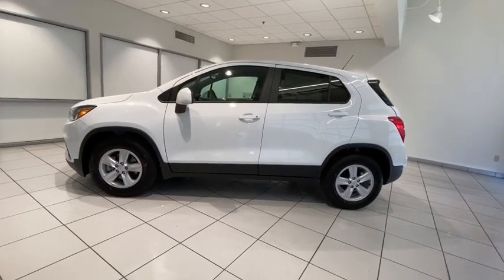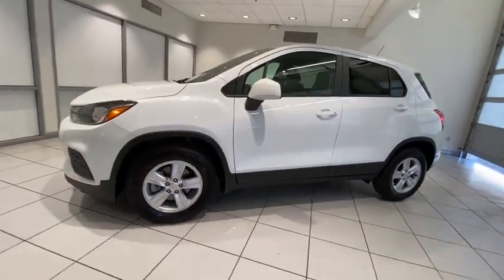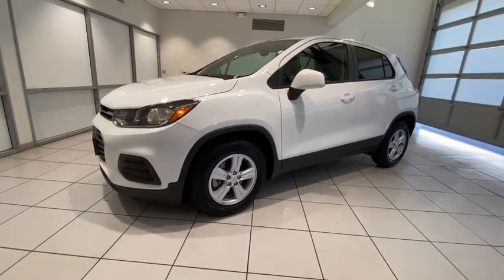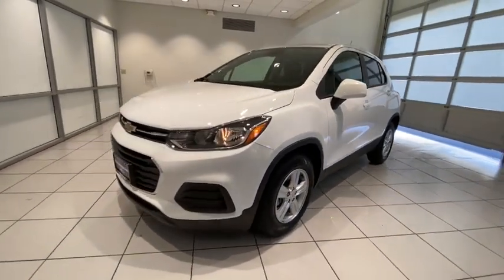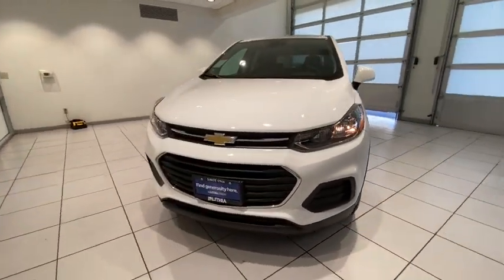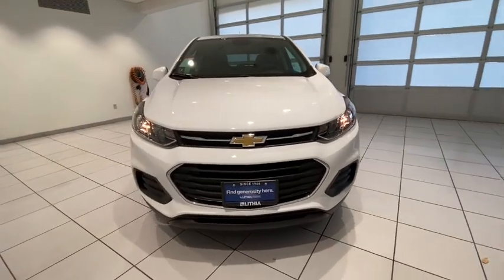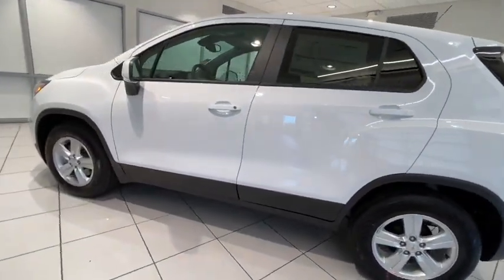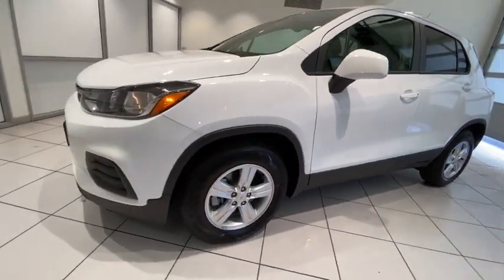2021 Chevrolet Trax Redding, Eureka, Red Bluff, Chico, Sacramento, CA MB317495LR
SUMMIT WHITE New 2021 Chevrolet Trax available in Redding, California at Lithia Chevrolet Redding. Servicing the Eureka, Red Bluff, Chico, Sacramento, CA area.
2021 Chevrolet Trax FWD 4dr LS - Stock#: MB317495LR - VIN#: KL7CJKSB9MB317495

Satellite Radio Onboard Communications System WiFi Hotspot Back-Up Camera TRANSMISSION 6-SPEED AUTOMATIC TINT AND CRUISE PACKAGE. LS trim SUMMIT WHITE exterior and JET BLACK interior. FUEL EFFICIENT 31 MPG Hwy/26 MPG City! CLICK ME! KEY FEATURES INCLUDE: Back-Up Camera Satellite Radio Onboard Communications System Aluminum Wheels WiFi Hotspot. Keyless Entry Steering Wheel Controls Child Safety Locks Electronic Stability Control Alarm. OPTION PACKAGES: TINT AND CRUISE PACKAGE includes (AKO) deep-tinted rear windows and liftgate glass and (K34) cruise control AUDIO SYSTEM CHEVROLET INFOTAINMENT SYSTEM with 7 diagonal color touch-screen AM/FM stereo voice pass-through technology includes Bluetooth streaming audio for music and select phones; featuring Android Auto and Apple CarPlay capability for compatible phone (STD) TRANSMISSION 6-SPEED AUTOMATIC (STD) ENGINE ECOTEC TURBO 1.4L VARIABLE VALVE TIMING DOHC 4-CYLINDER SEQUENTIAL MFI (138 hp [102.9 kW] @ 4900 rpm 148 lb-ft of torque [199.8 N-m] @ 1850 rpm). Chevrolet LS with SUMMIT WHITE exterior and JET BLACK interior features a 4 Cylinder Engine with 138 HP at 4900 RPM*. EXPERTS ARE SAYING: Great Gas Mileage: 31 MPG Hwy. WHY BUY FROM US: Are you browsing other Mt. Shasta or Red Bluff Chevrolet dealerships? Dont buy until you visit Lithia Chevrolet of Redding. Our inventory includes the popular Chevy Cruze the versatile Chevy Suburban and the powerful Chevy Silverado pickup truck. Browse our entire inventory of cars trucks and SUVs. Horsepower calculations based on trim engine configuration. Fuel economy calculations based on original manufacturer data for trim engine configuration. Please confirm the accuracy of the included equipment by calling us prior to purchase.